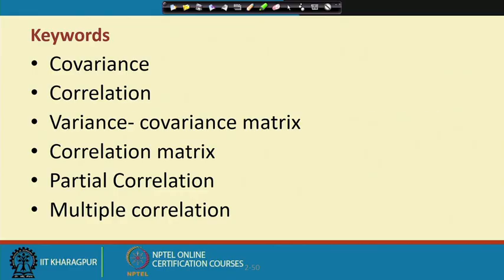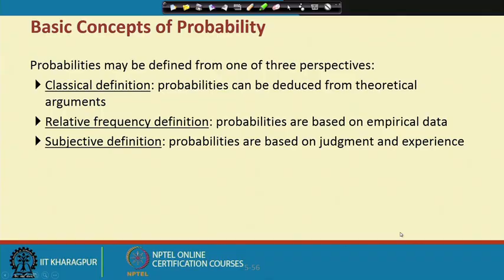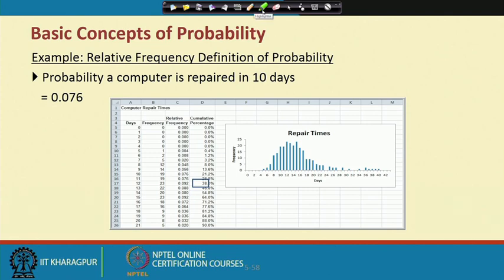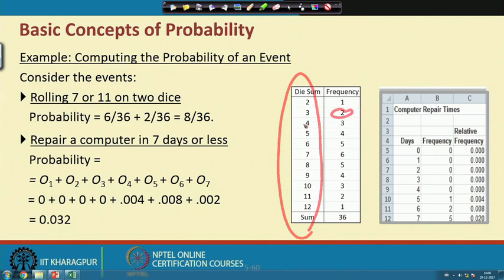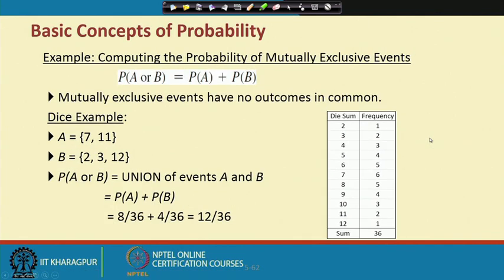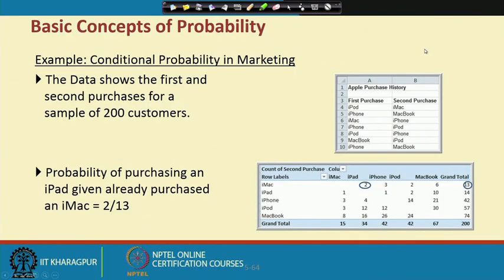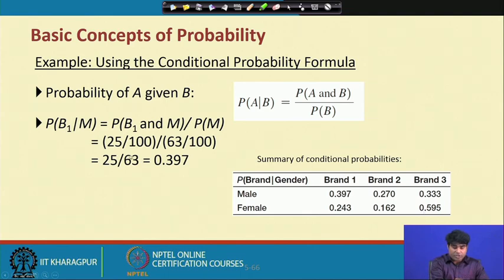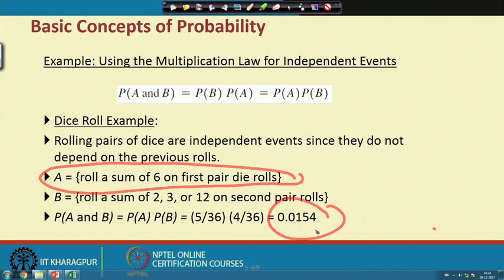Lecture 13 : Descriptive Analytics (Contd.))